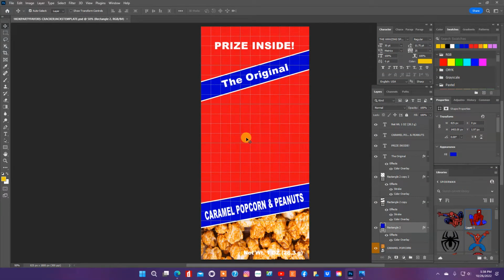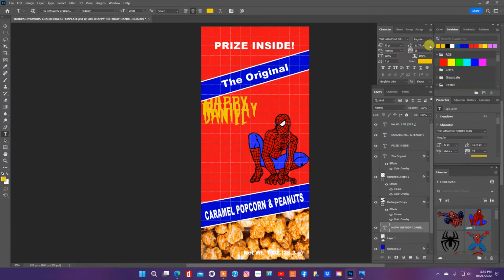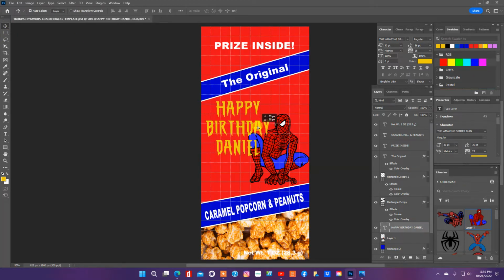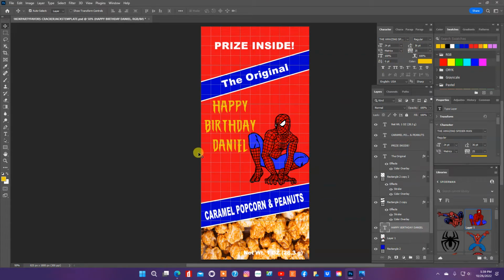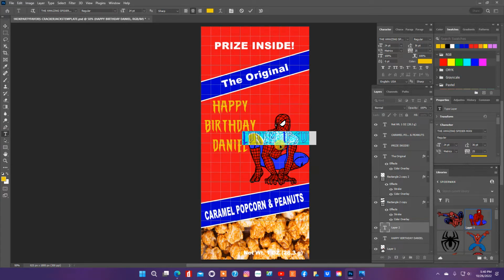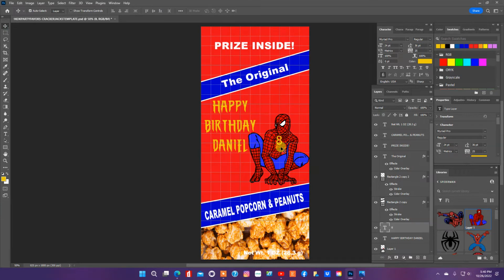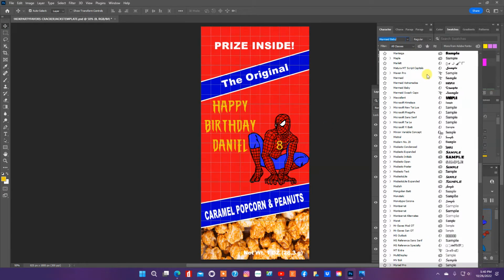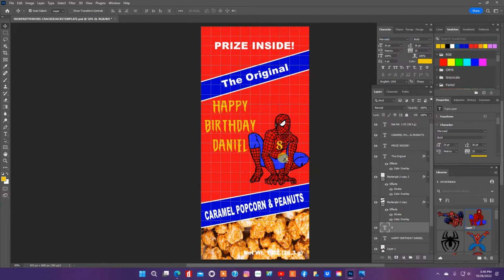HOW TO DESIGN Cracker Jack Box LABELS in Photoshop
In this Video I will teach you how to design a Cracker Jack Box Label Party Favor using Photoshop.   This Party Favor can be used for Bridal Showers, Baby Showers, Retirement Parties, Birthday Parties, or any other Special Event.

To design a Cracker Jack Box Label Party Favor, you will need a Photoshop Account, HP Glossy Paper or HP Glossy Paper, Double-sided Tape, 1 oz. Cracker Jack Box, Cracker Jack Box Label Template, and digital art.